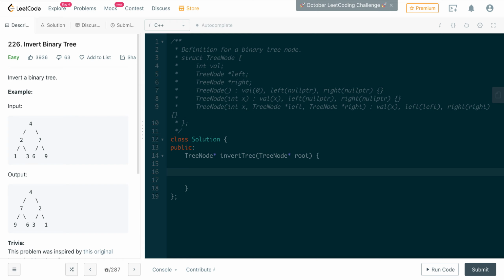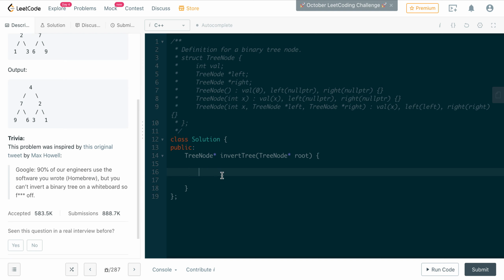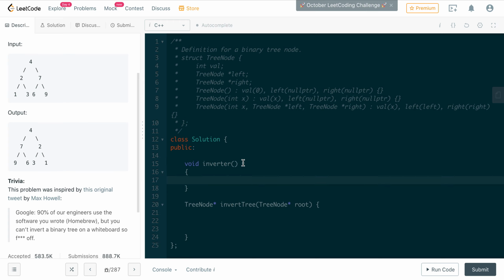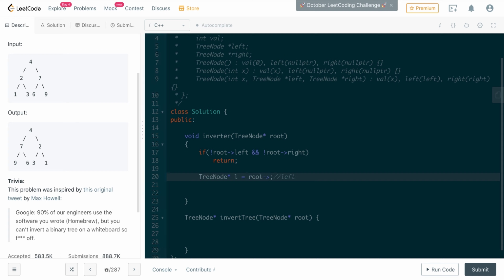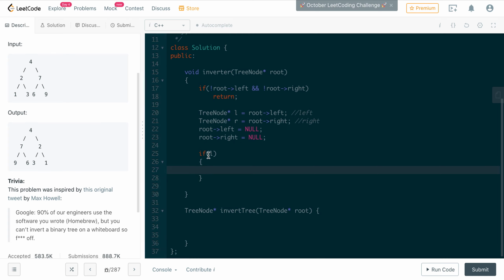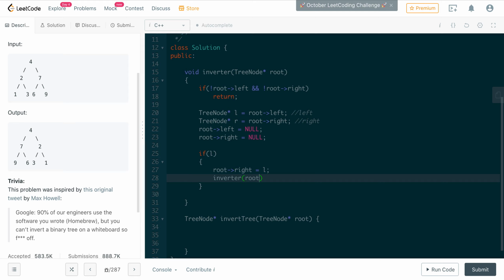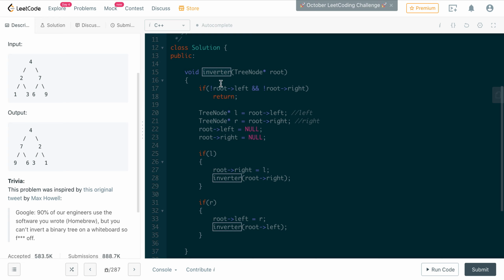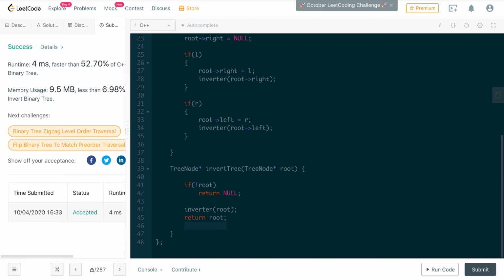LeetCode - 226 Invert Binary Tree